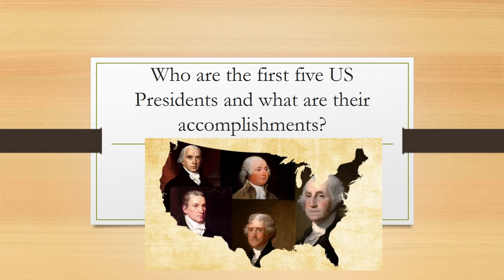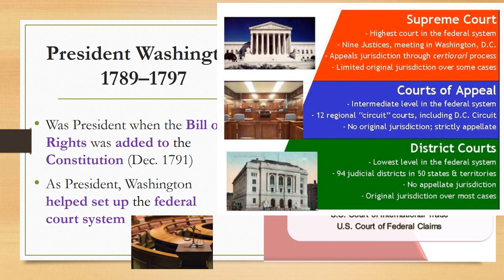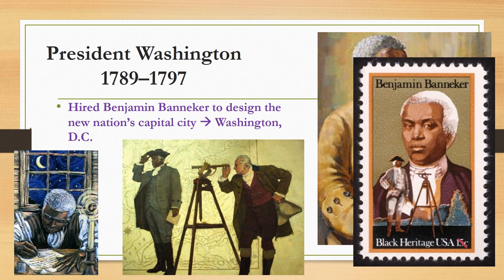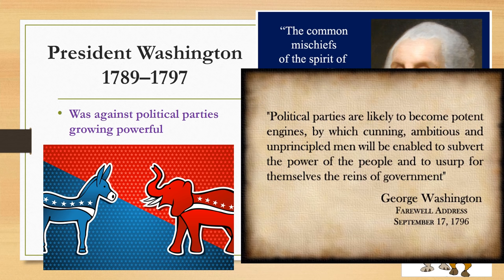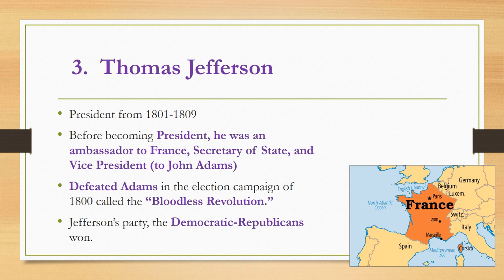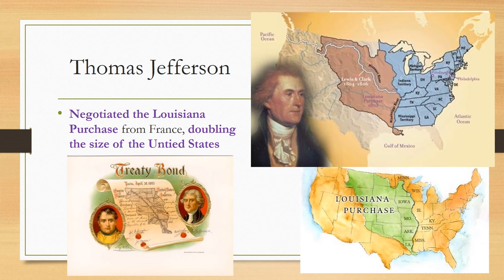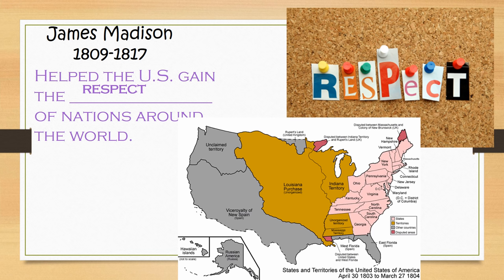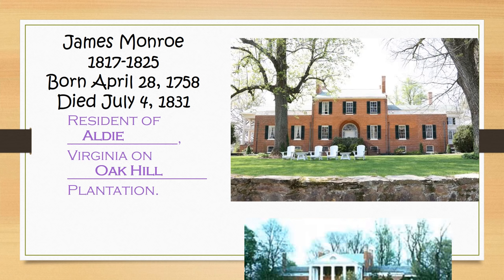Vid The First Five Presidents HW Powerpoint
Washington, Adams, Jefferson, Madison, and Monroe.  This instructional powerpoint outlines the administrations and accomplishments of the first five presidents of the United States.